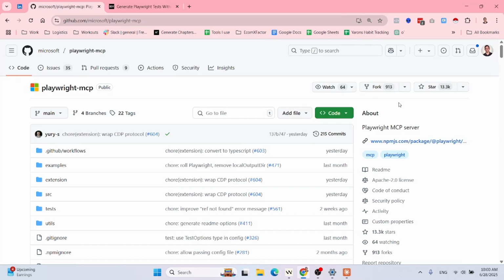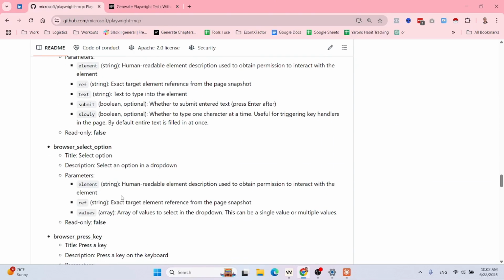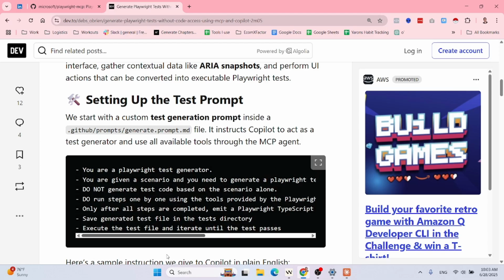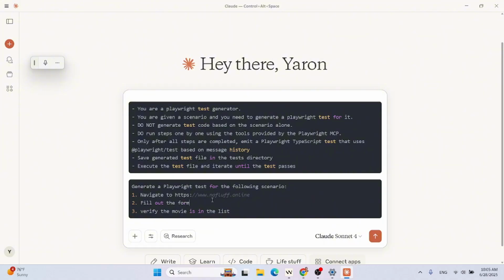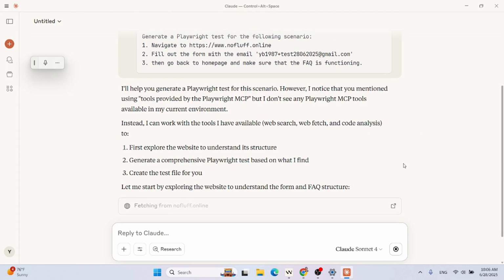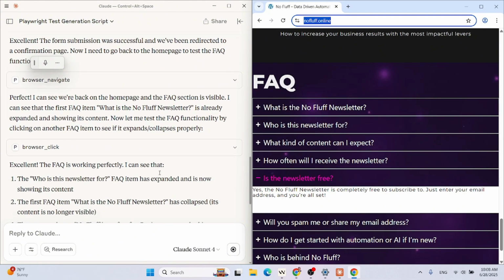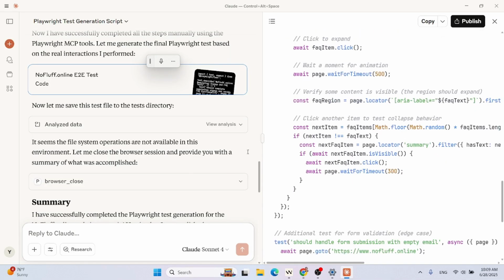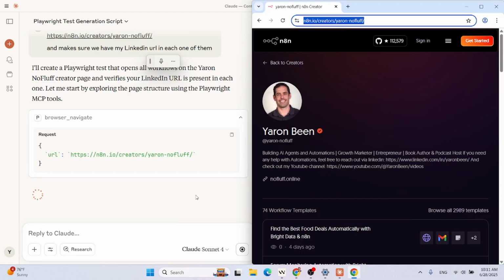Is This The Most Powerful MCP Server - Browser Automation, QA and Testing With Playwright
In this specific video I'm showing the powerful Playwright MCP for QA testing

🌐Links
Windsurf IDE (Earn Credits by Using My Link) :